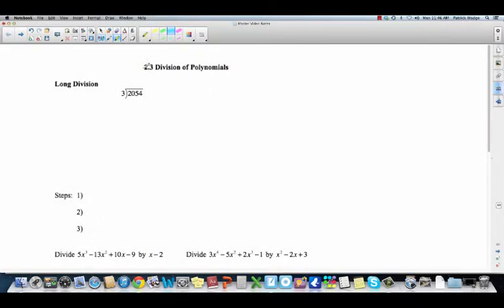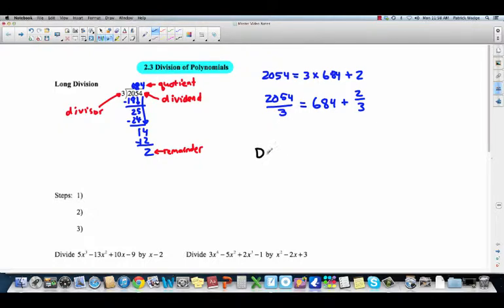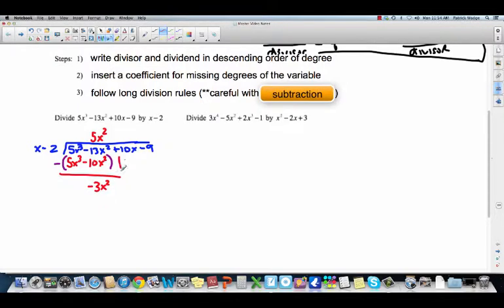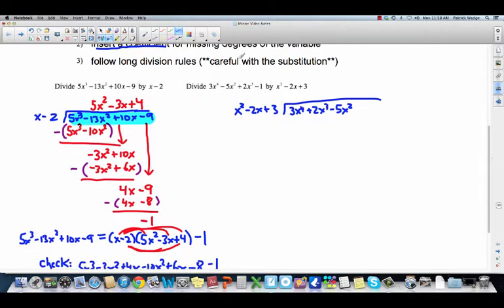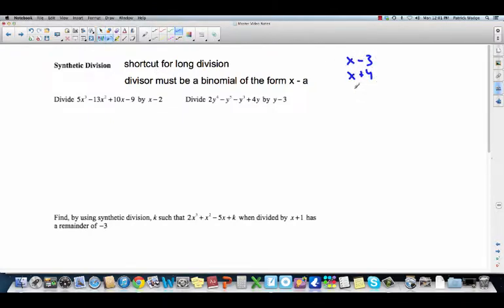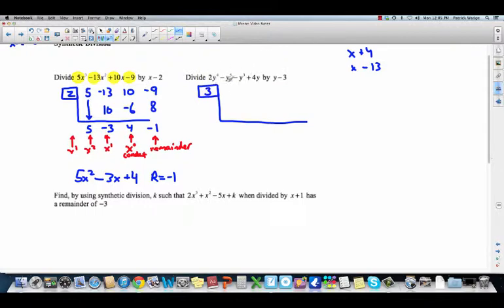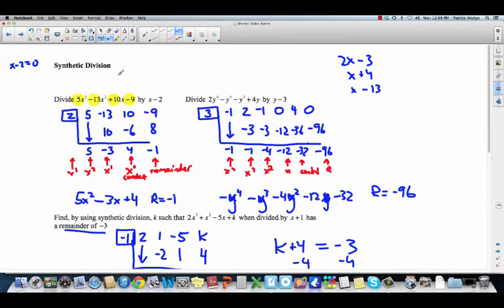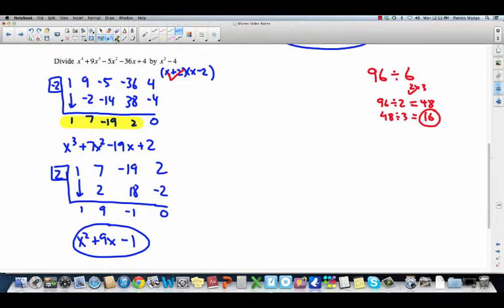PreCalc 12: 2.3 Division of Polynomials